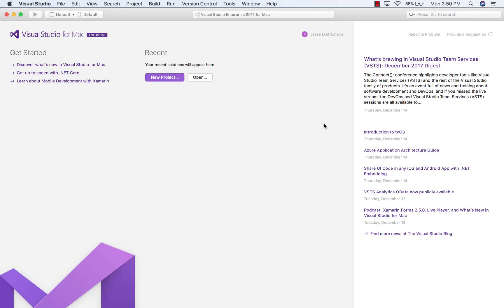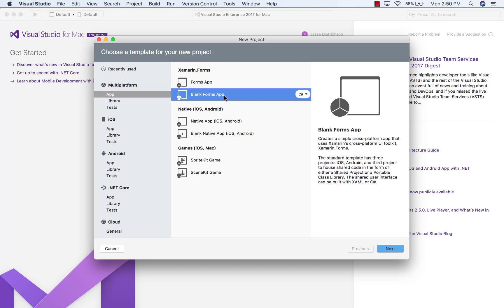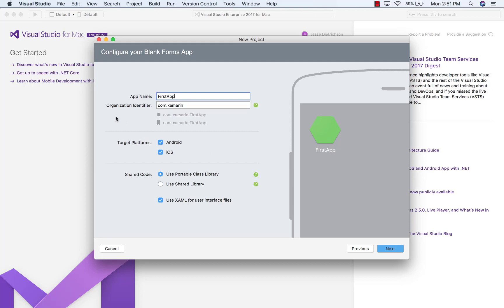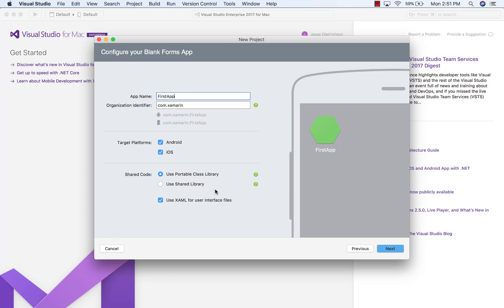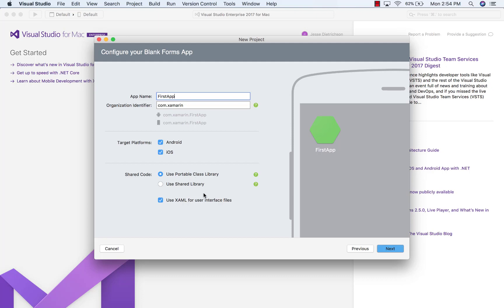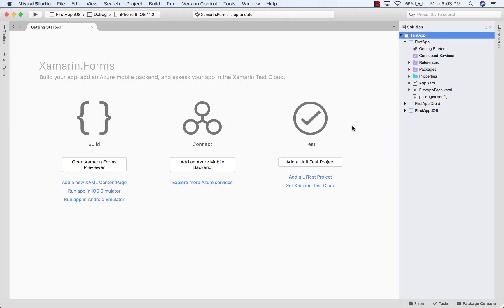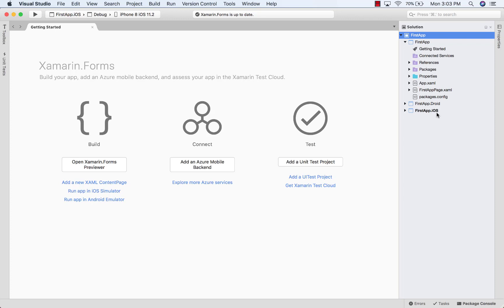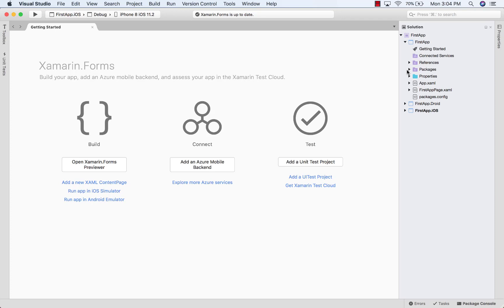[XAM120] Create a new Xamarin.Forms App (macOS)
Create a new cross-platform Xamarin.Forms project with the Xamarin tools for Visual Studio on Windows.

For more free cross-platform mobile training, visit university.xamarin.com.